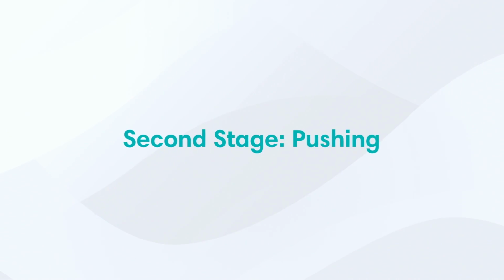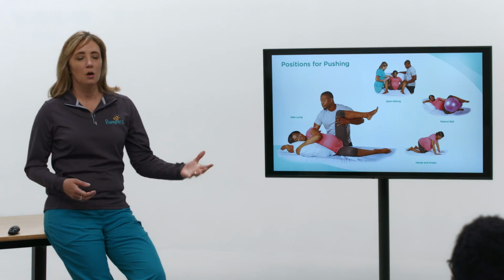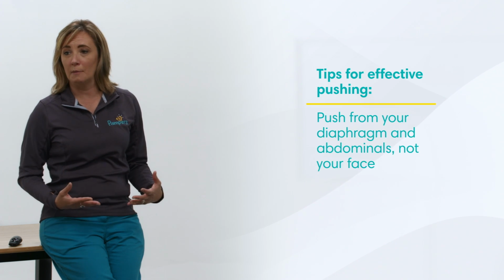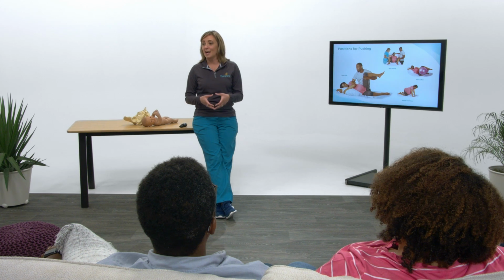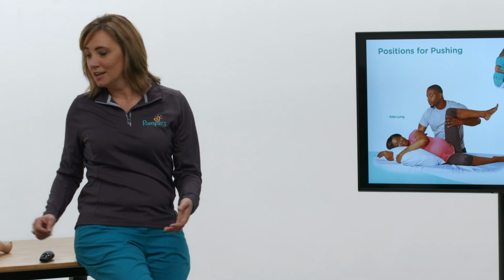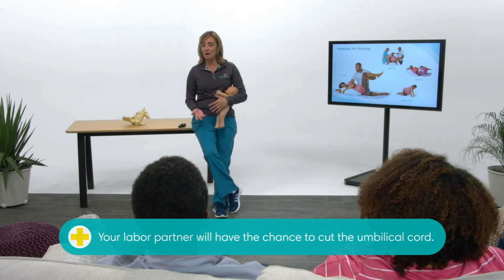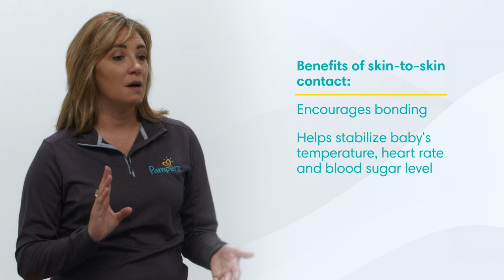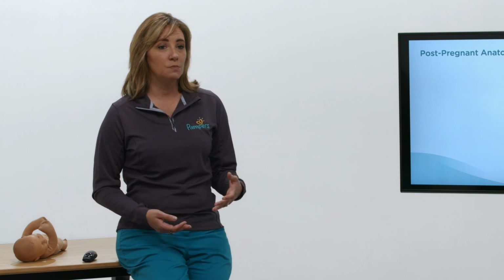Pampers Childbirth Education: Class 5 - Labor & Birth Part Two